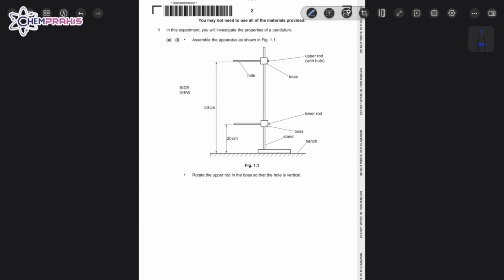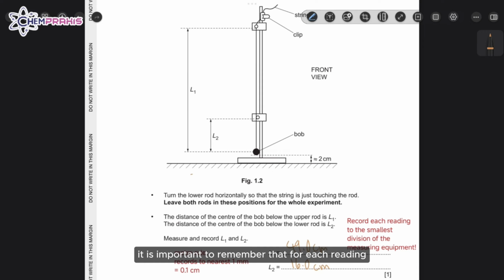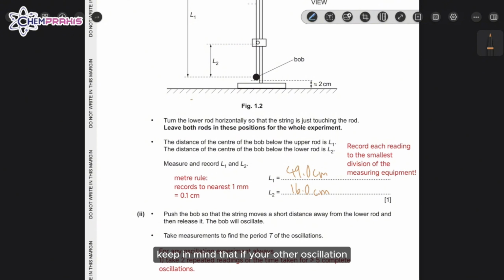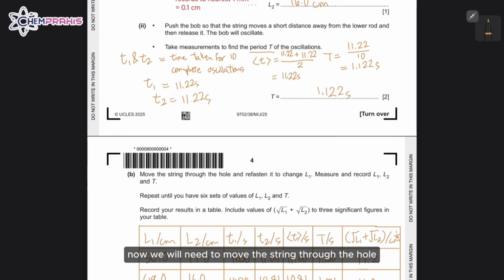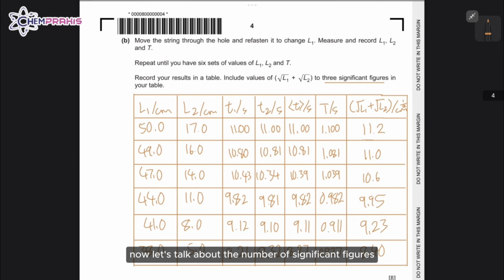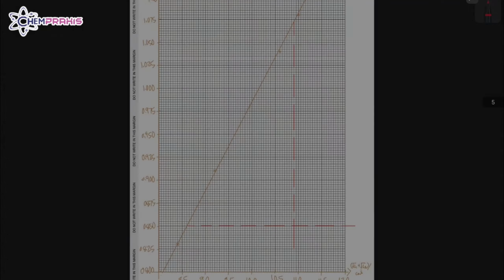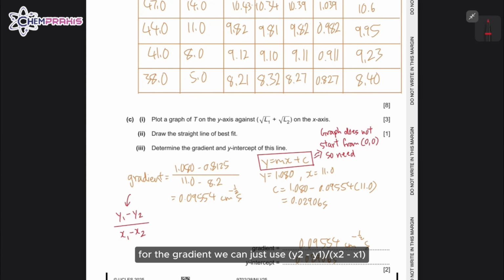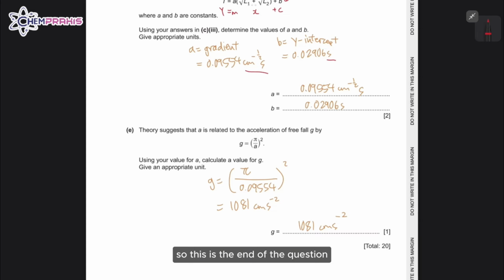[9702] Cambridge International A-level Physics Lab {Oscillations} [ChemPraxis]